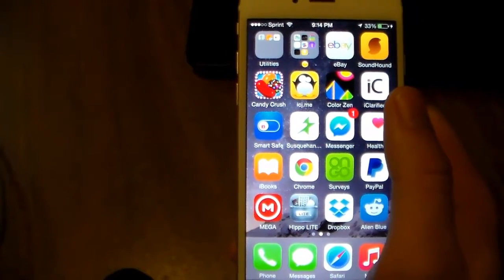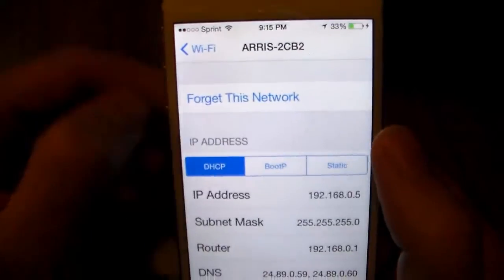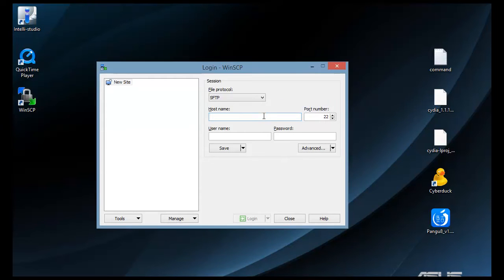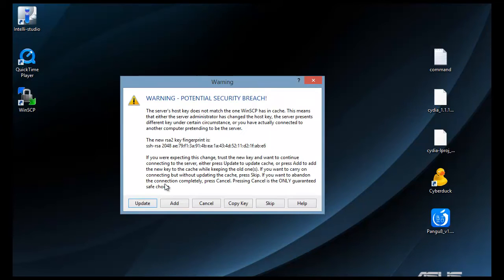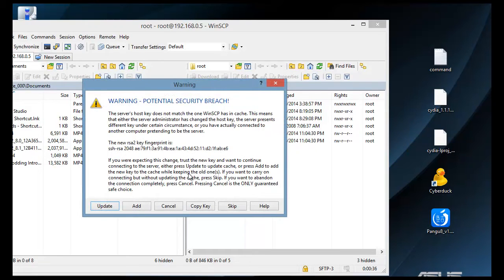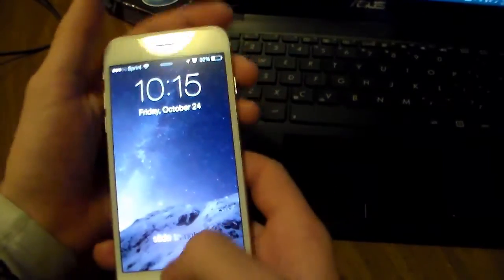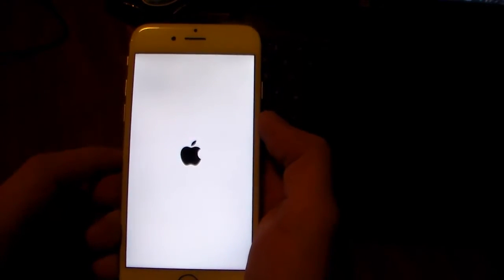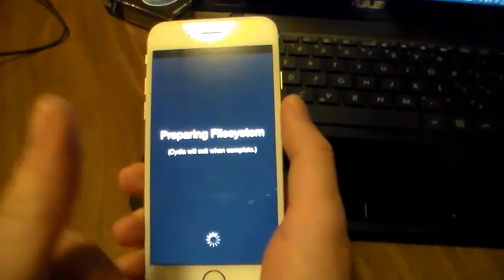How To Install Cydia on IOS 8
This video will show you how to install Cydia on any device running IOS 8... Remember to reboot your Phone after Executing

Command - dpkg -i cydia-lproj_1.1.12_iphoneos-arm.deb cydia_1.1.13_iphoneos-arm.deb